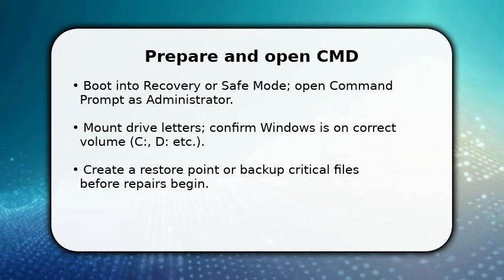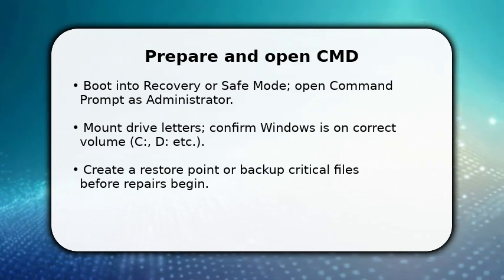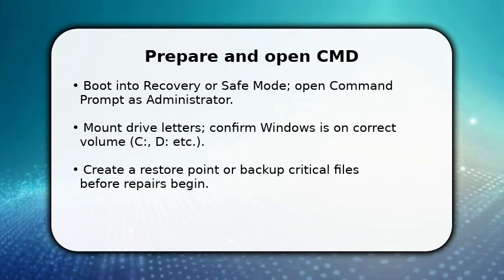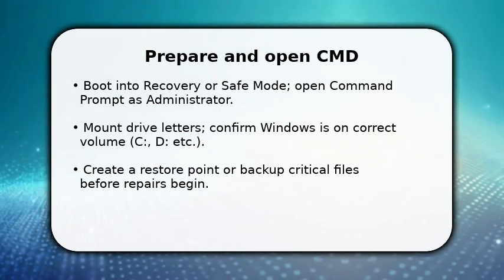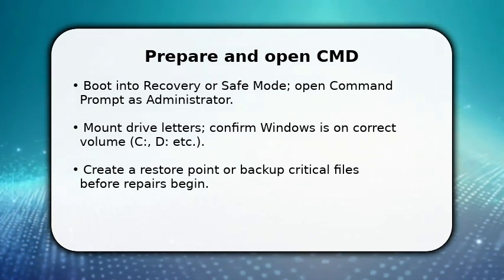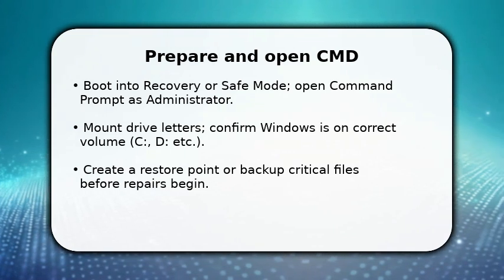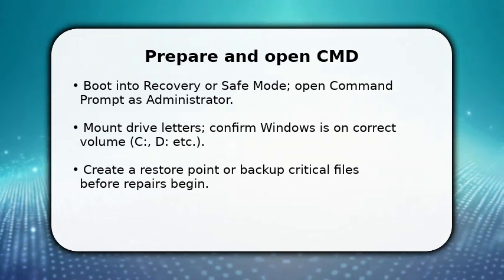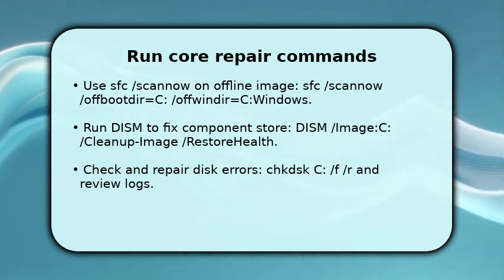How to Repair Os Using Command Prompt (full Guide)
How to Repair Os Using Command Prompt (full Guide) | 🔒 Surfshark VPN Deal — Stay private and secure. $1.99/mo + 3 Months Free ▸

Dive into the world of system repair as we guide you through fixing your Windows operating system using Command Prompt. This comprehensive tutorial covers essential steps, from booting in Safe Mode to restoring files and settings with System Restore.

Windows Repair, Command Prompt Troubleshooting, Safe Boot Guide, System Recovery Options, Restore Settings Command Line, Fix Windows Error Messages, Boot in Safe Mode Instrudictory, Recover Lost Files via CMD, Perform System Restore with Commands, Command Prompt for OS Repair, Troubleshoot Using Advanced Startup Options